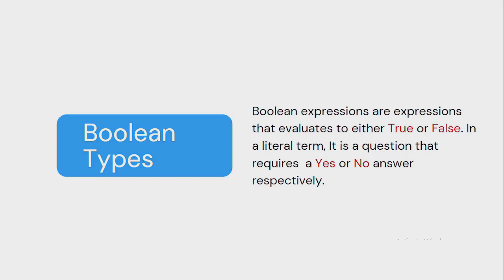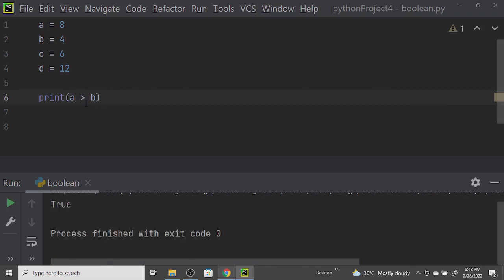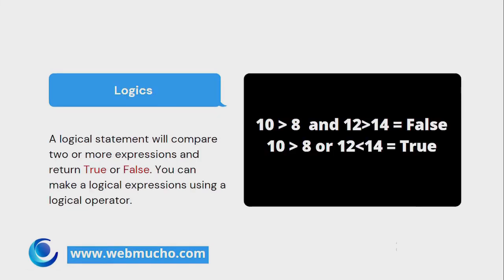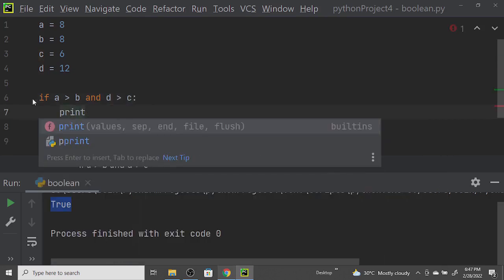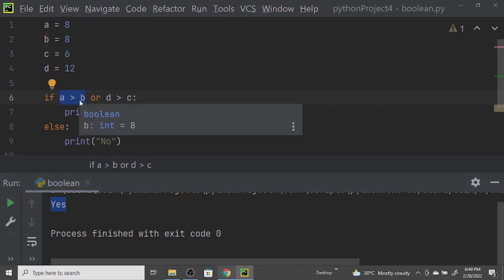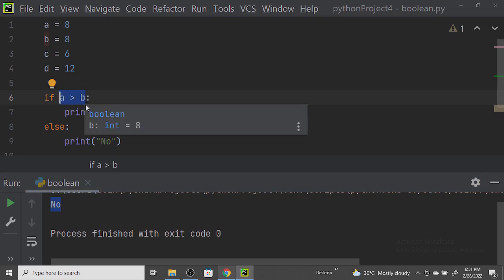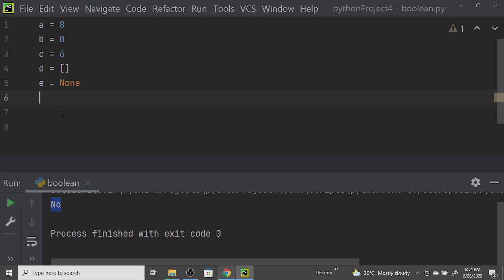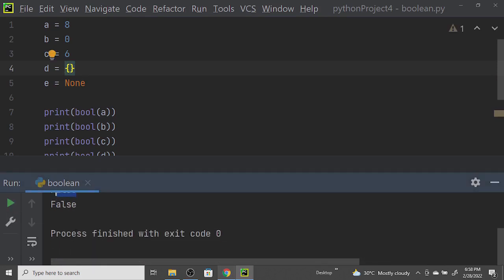Python Boolean Type #10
What you will learn in this video:
1.  Using Boolean on comparison expressions
2. Using Boolean on logic expressions
3. Using Boolean on conditional statements
4. Using Boolean on variables